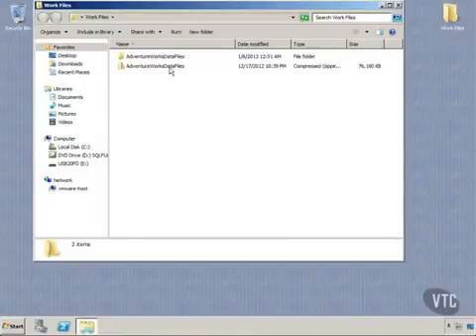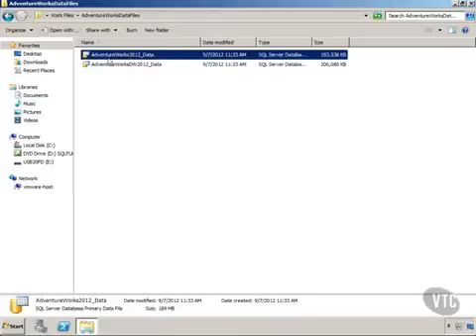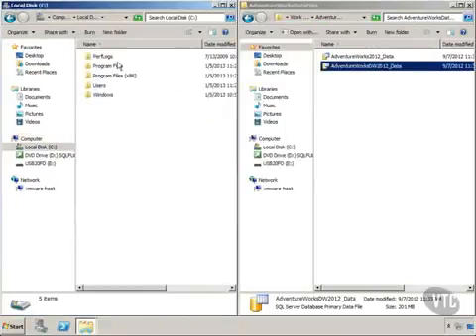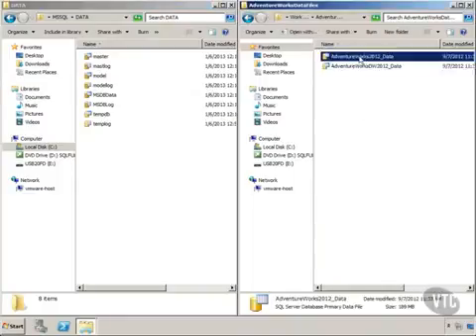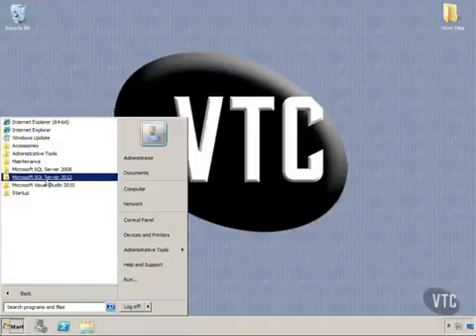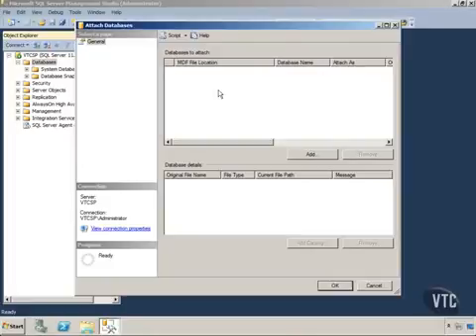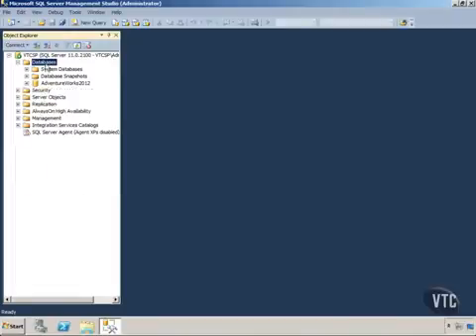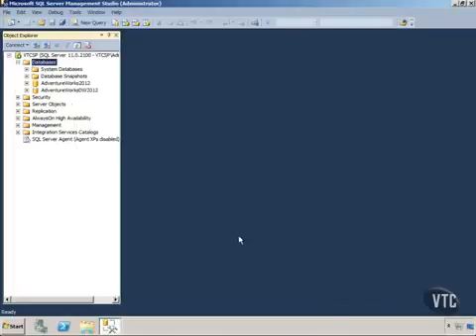Implementing a Data Warehouse with SQL Server 16 Attaching the Sample Database Part 2 YouTube